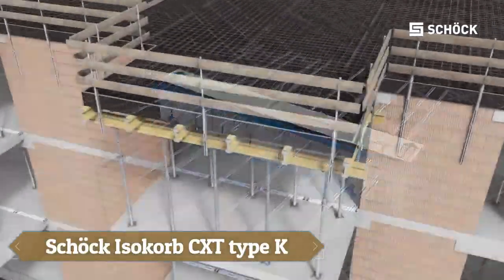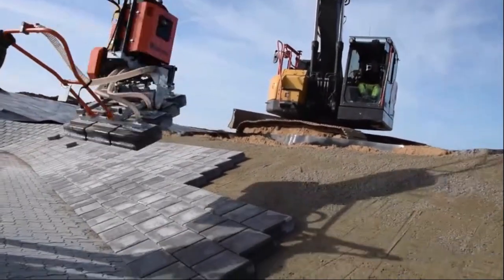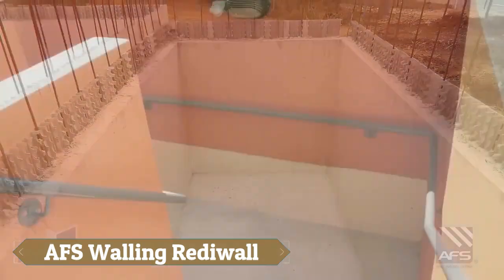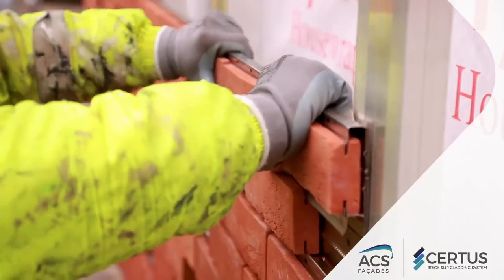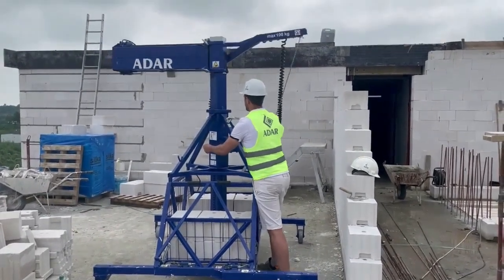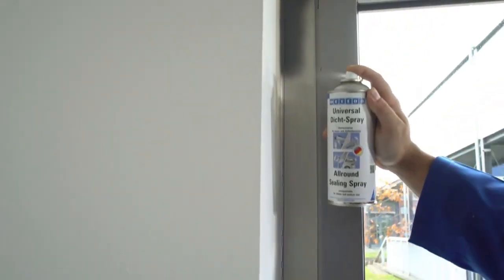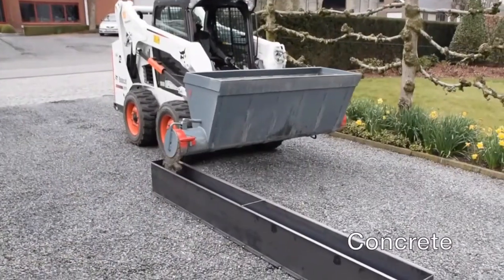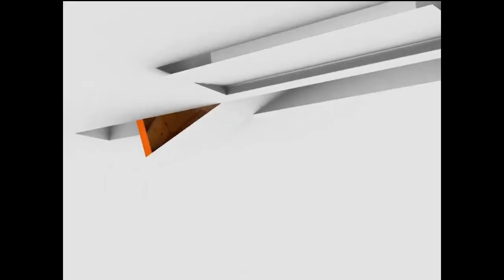Top Groundbreaking Construction Innovations and Technologies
●▬▬▬▬ CHAPTERS ▬▬▬▬●
00:00 - Intro
00:21 - Schöck Isokorb CXT type K
0124 - Optimas Vacu-Magnet
02:28 - TAS-UNI System
03:29 - AFS Walling Rediwall
04:25 - ACS Facades Certus
05:35 - Żuraw Murarski Adar
06:39 - Weicon Allround Sealing Spray
07:40 - Tecon Adjustable Heto Frame
08:45 - Attec Concrete Distibution Bucket
09:50 - Snapclips System